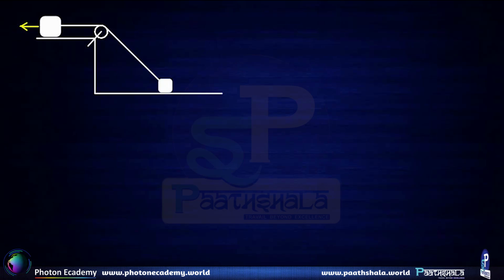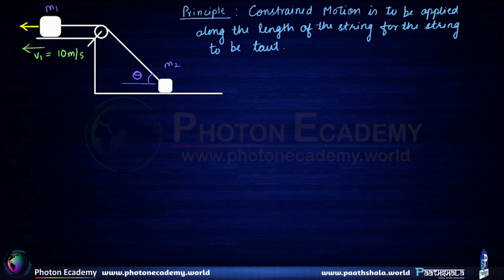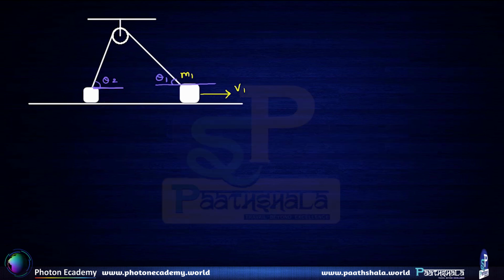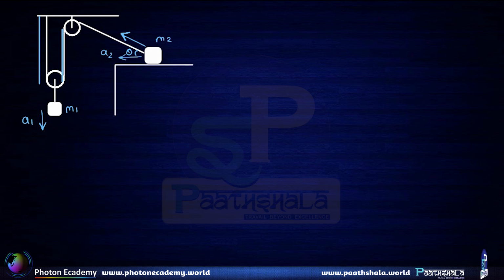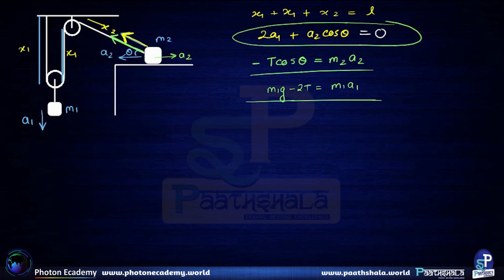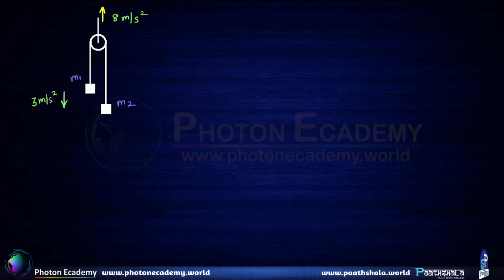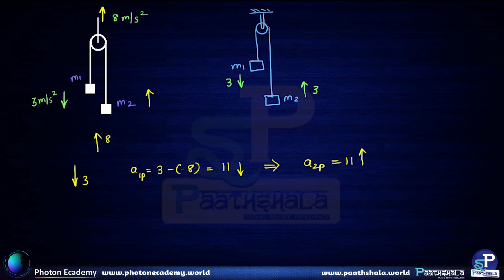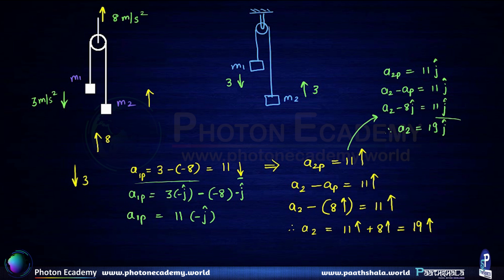11. Constrained Motion